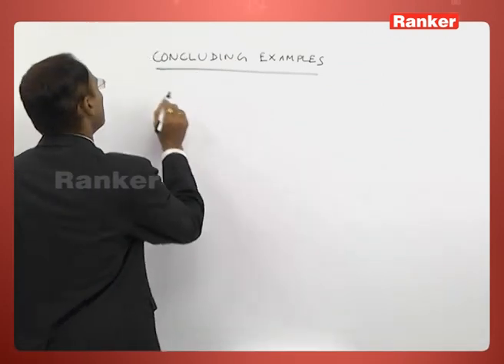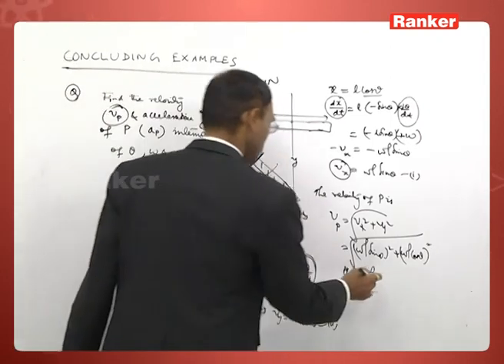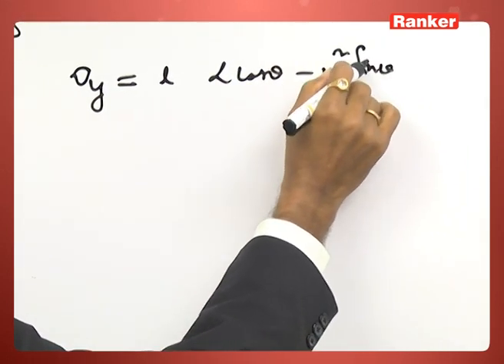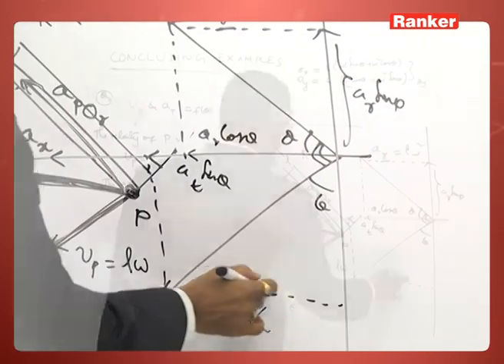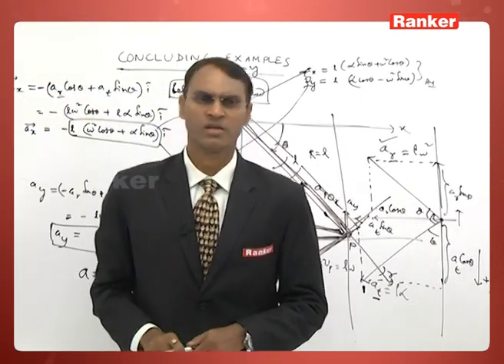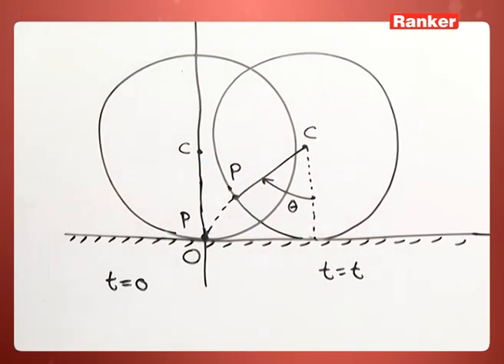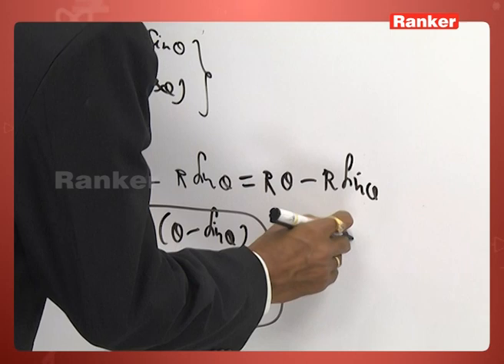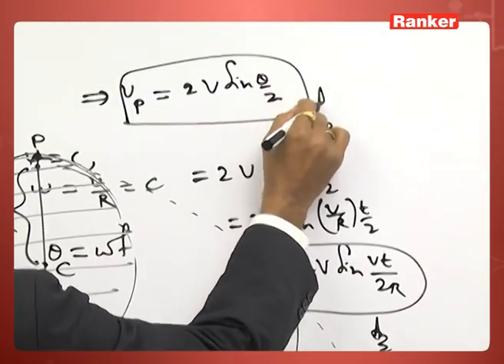PHYSICS JEE 2 Concluding Examples Part 01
This lecture video primarily deals with Rotational Kinematics (Concluding Examples) Part 1 which is enclosed with JEE Physics

# Rankers Learning # Rotational Kinematics # Concluding Examples # JEE Physics